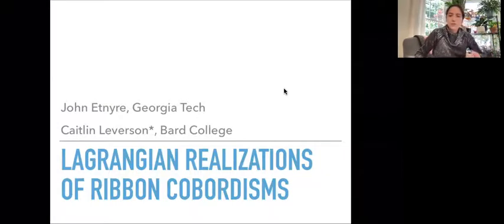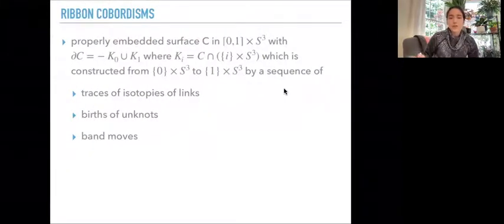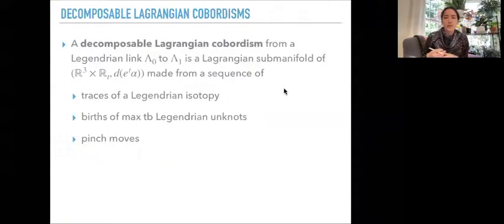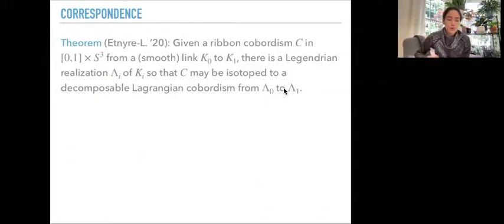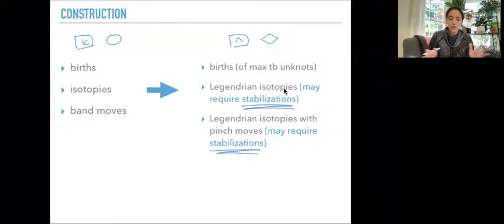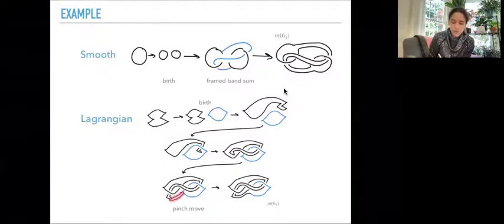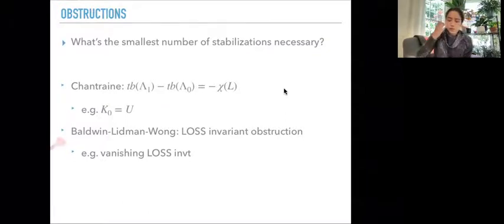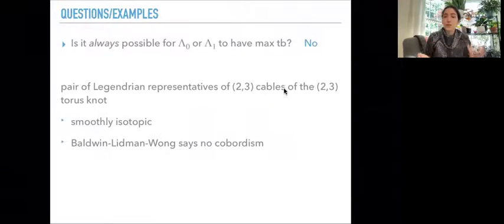Lagrangian Realizations of Ribbon Cobordisms